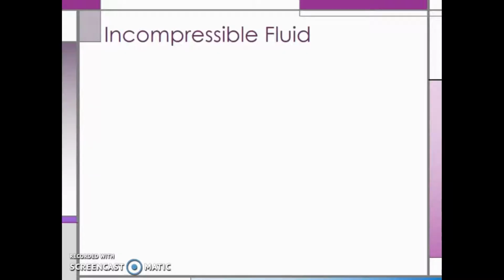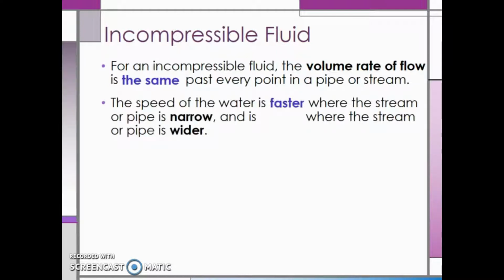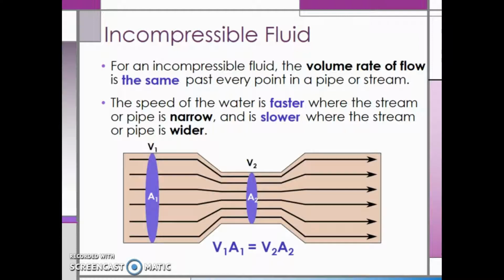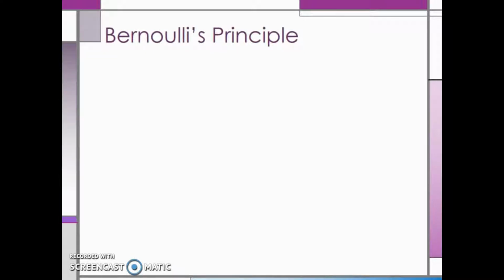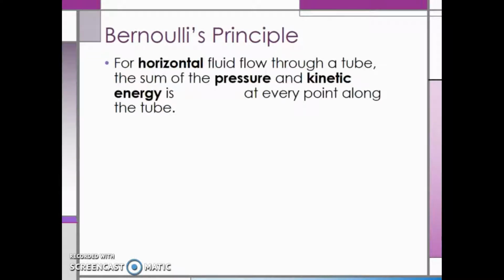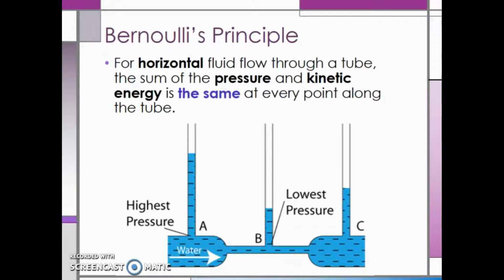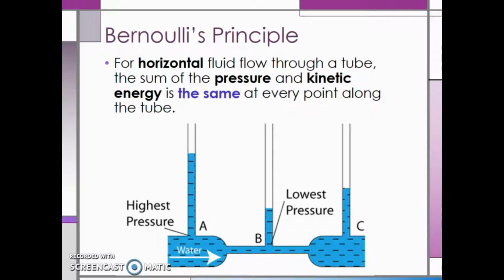Incompressible Fluids and Bernoulli’s Principle – Science of Mechanics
Learn the basics of incompressible fluids and Bernoulli’s Principle.